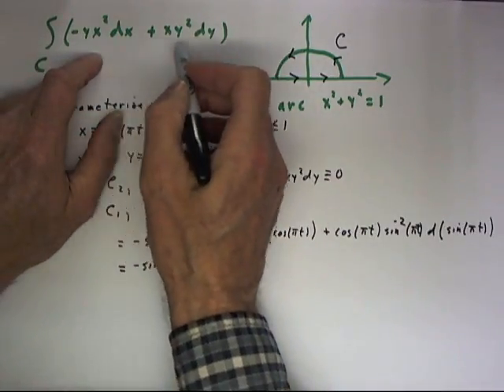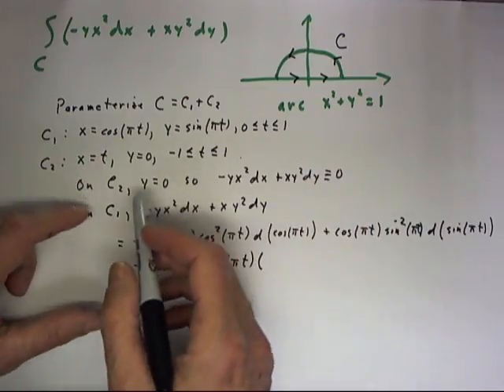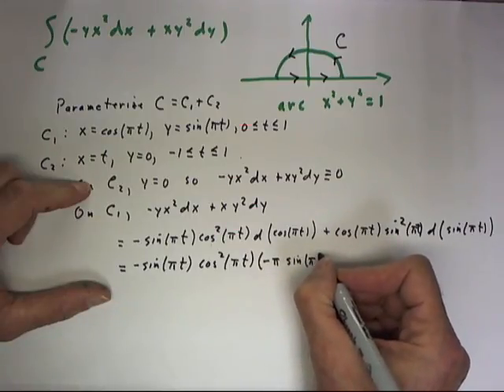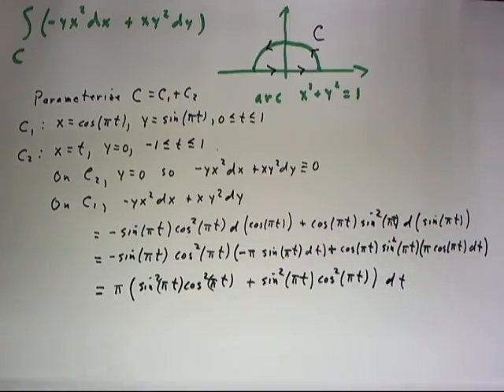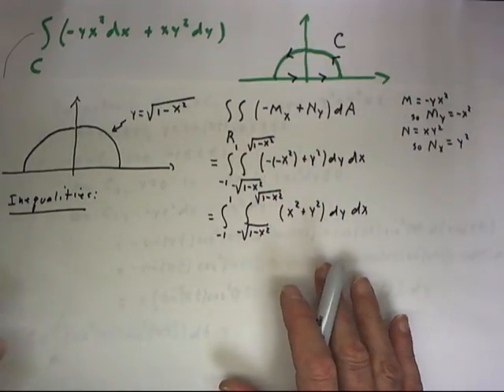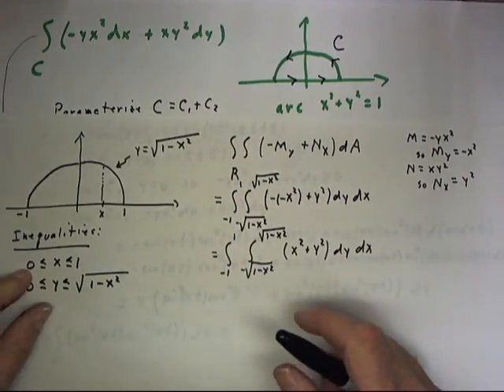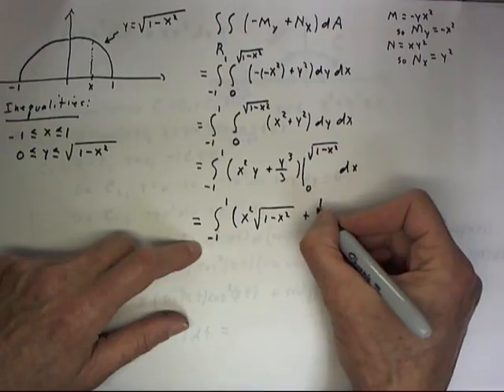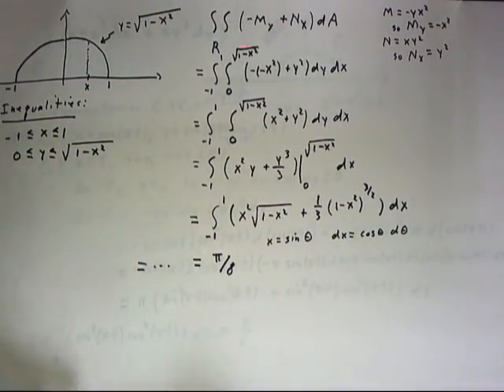multivar 13 31